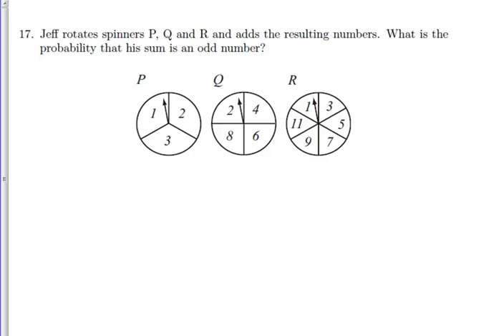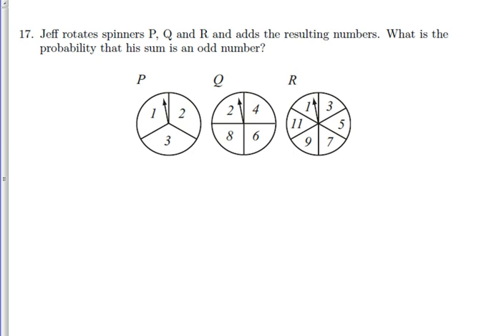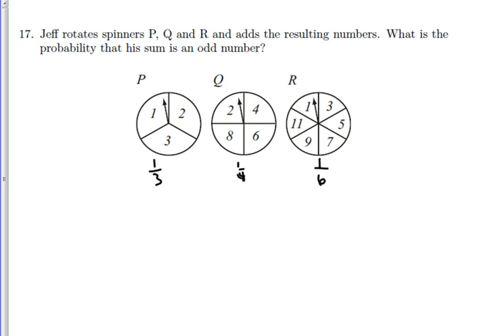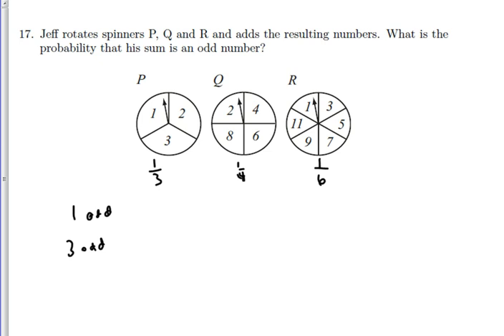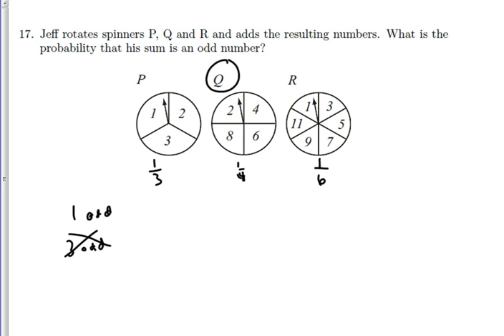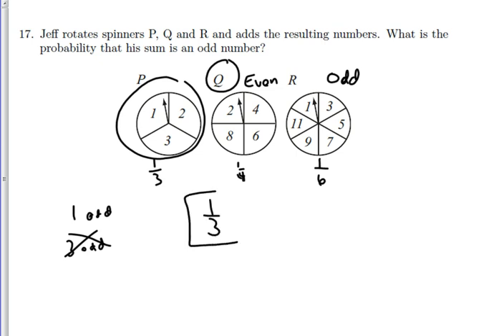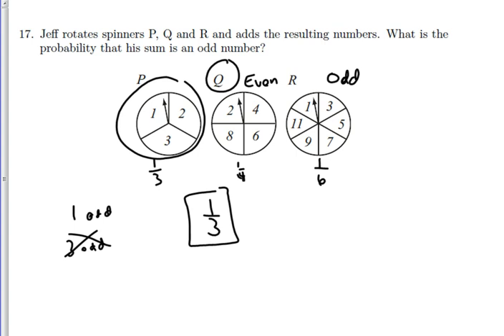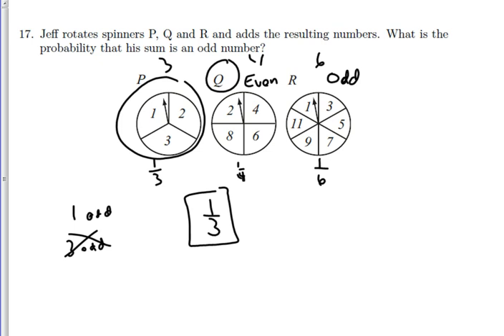2006 AMC 8 #17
This is a solution to #17 on the 2006 AMC 8.  It is a probability problem that seems very complex at first, but proves to have a nice simple solution.